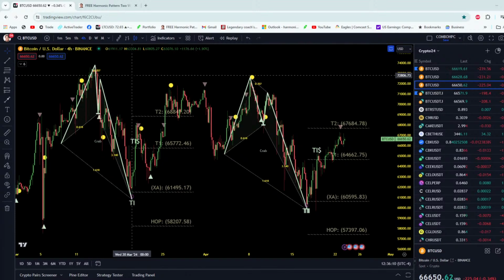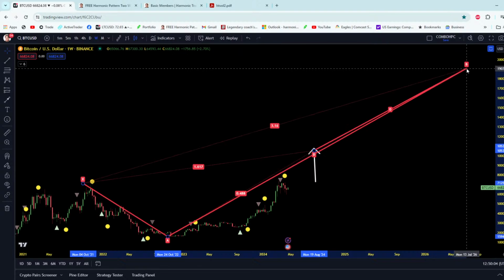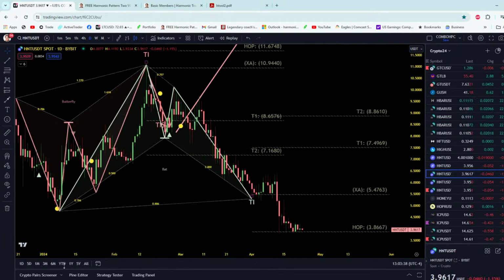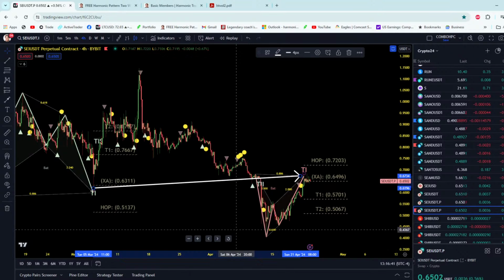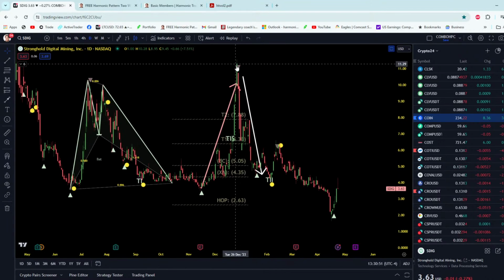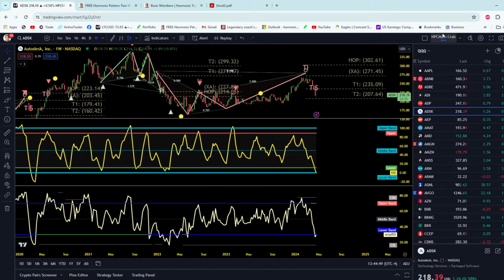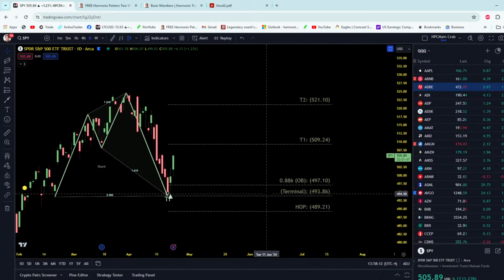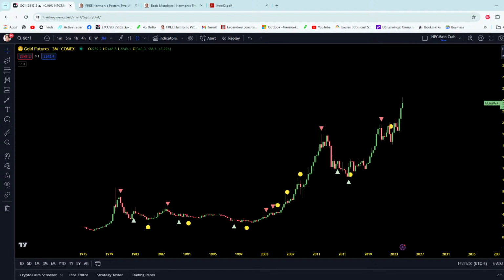Harmonic Pattern Podcast #306 with Scott Carney - Lunchtime Harmonic Patterns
Stocks, Cryptocurrencies, Options, Futures.